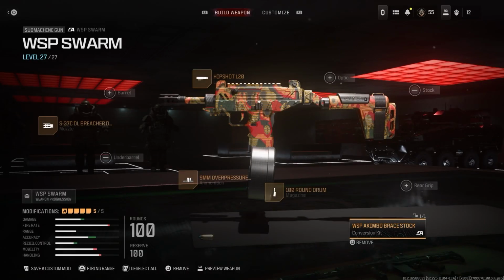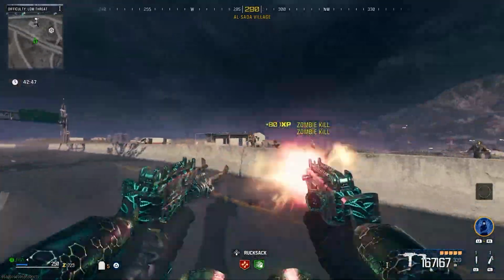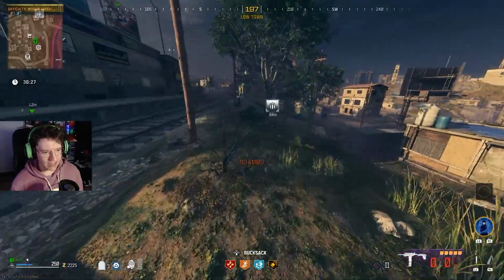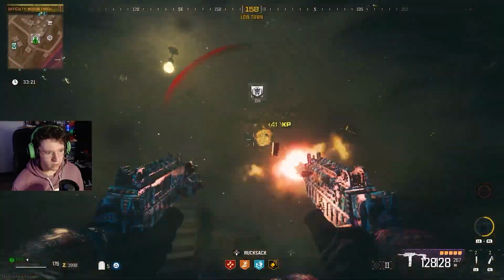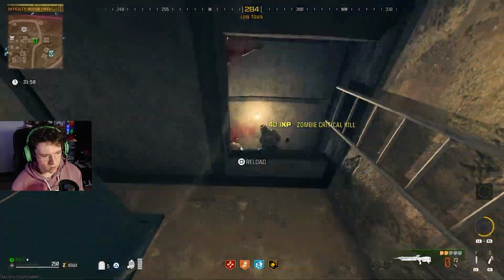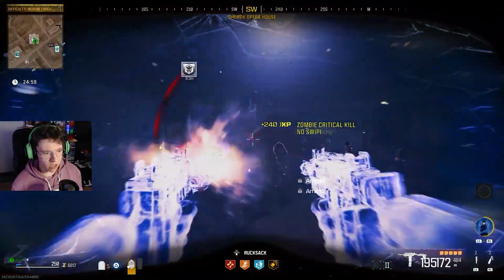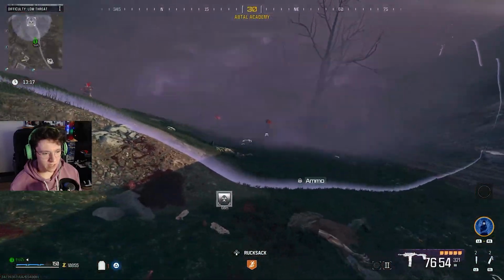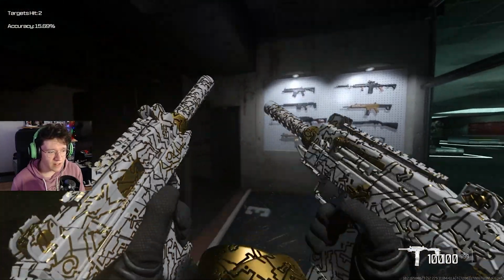New BEST Weapon In MWZ? (Modern Warfare 3 Zombies)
This thing is just insane in the game

MWZ, Modern warfare 3, Modern warfare 3 zombies, Zombies, MWZ Best weapon, Best weapon in mwz, What is the best gun to use in mwz, How to get better at mwz, Is the wsp smg good in mwz, is the wsp smg good in mw3, Vanguard, Vanguard zombies